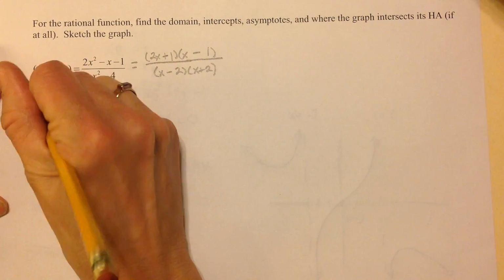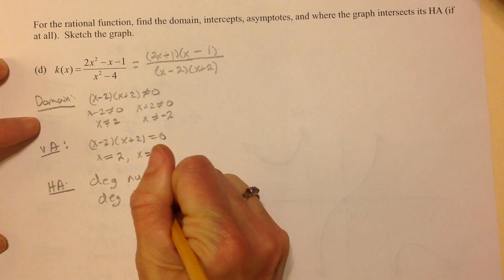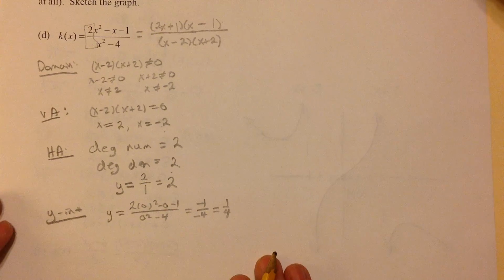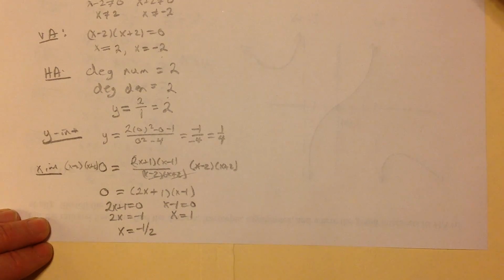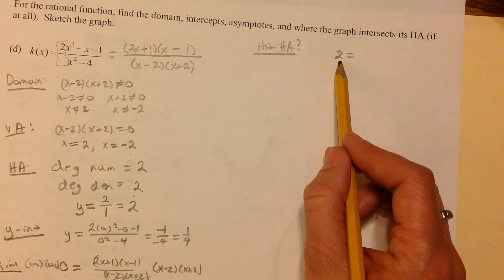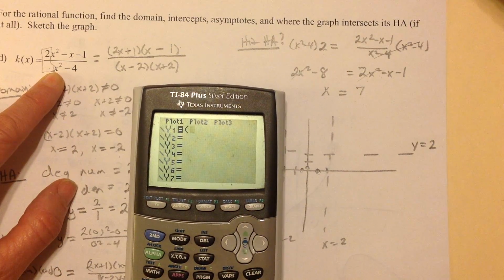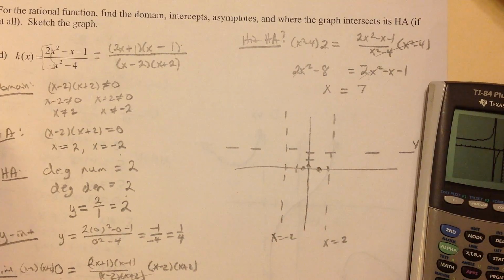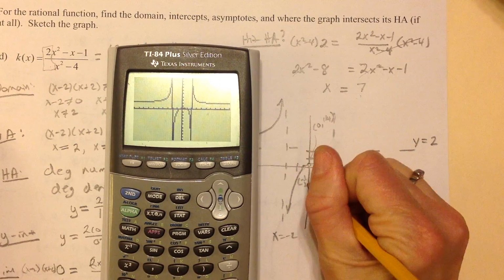Section 5 4 5 5 Graph4